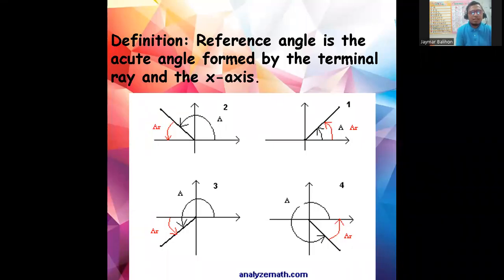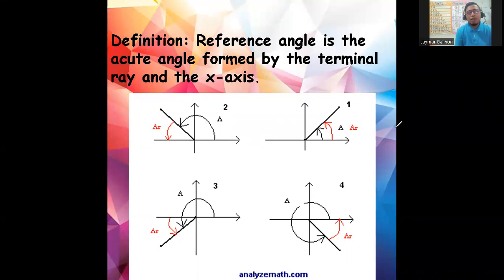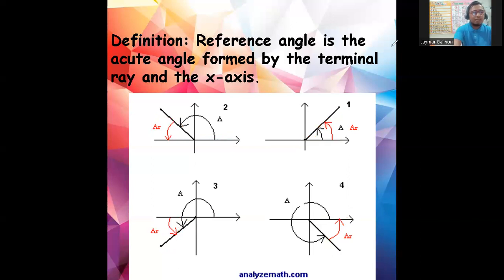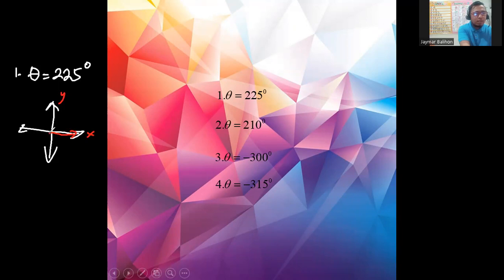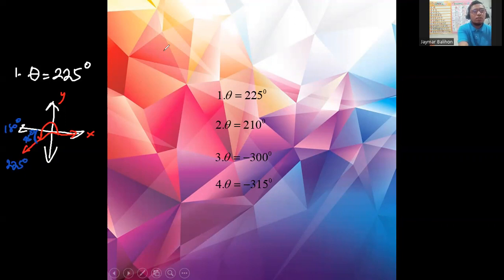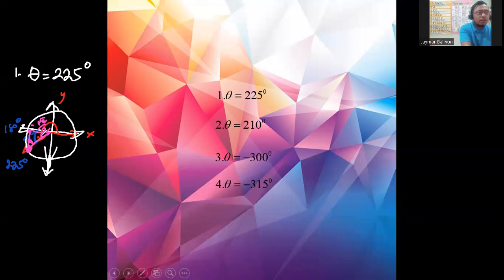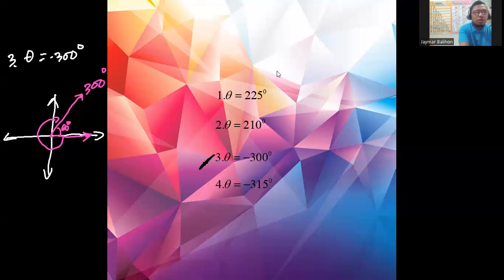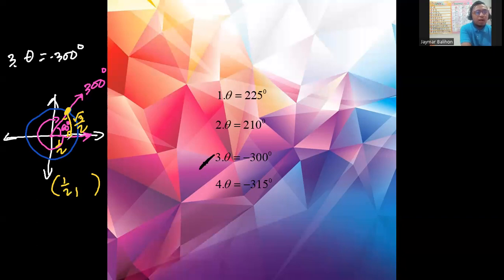Reference angle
Finding the 6 trigonometric functions using reference angle.